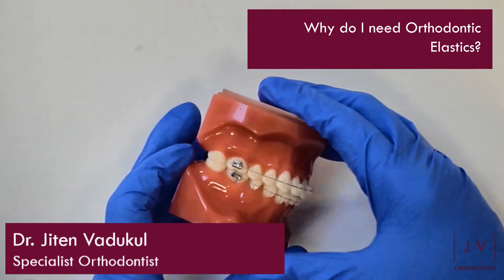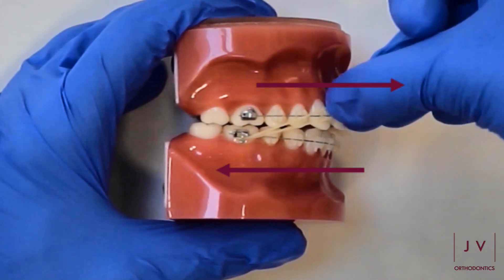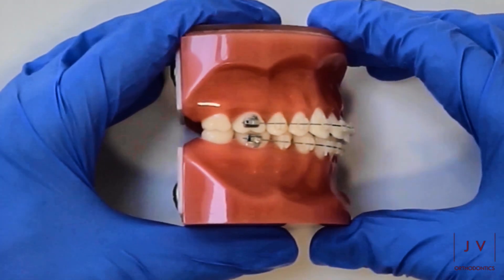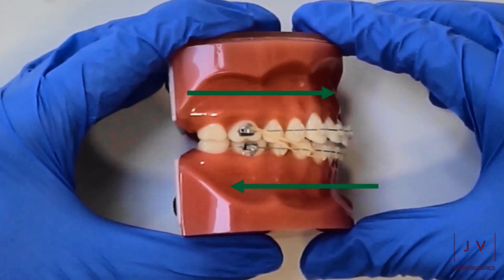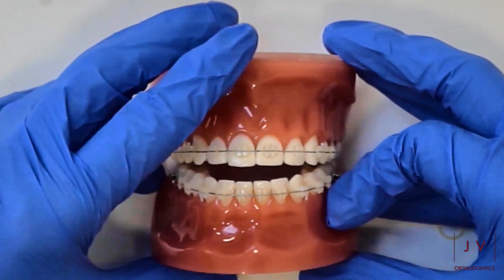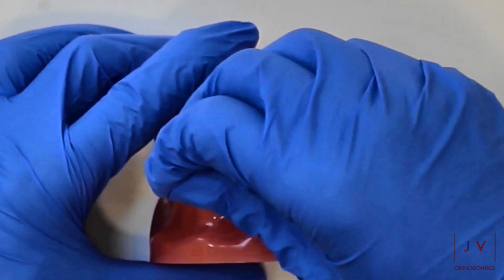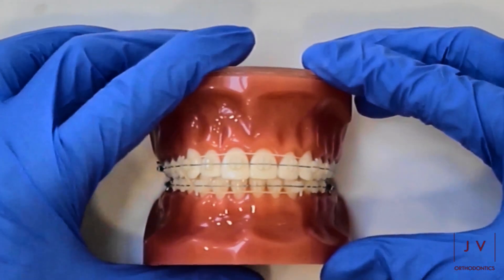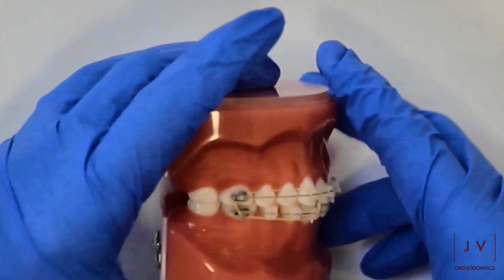WHY do I need to wear orthodontic ELASTICS? | Dr. Jiten Vadukul | The Orthodontist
WHY do I need to wear orthodontic ELASTICS? In this video, I will demonstrate what happens when certain elastic configurations are worn as part of orthodontic treatment. It is important to know that there are many other configurations and sometimes tweaks to the main configurations that may be used for a patient's treatment. This video shows some of the more common elastic configurations that are used.

Dr. Jiten Vadukul
BDS MScD Orth MJDF RCS Eng MOrth RCS Ed
Specialist Orthodontist

Credit | Filming location: Ewell Orthodontics